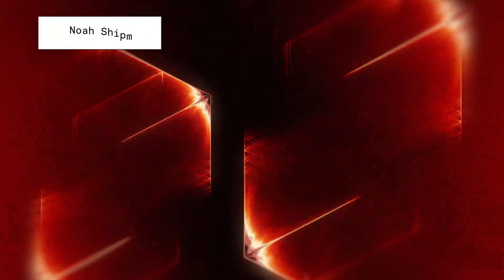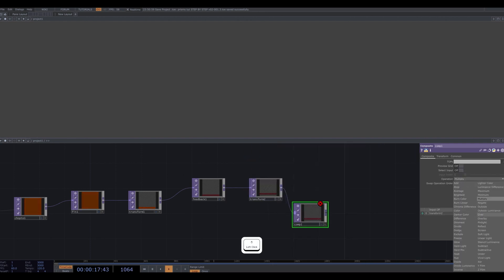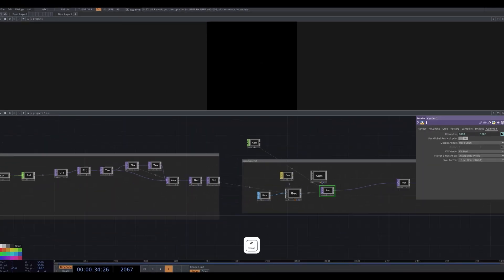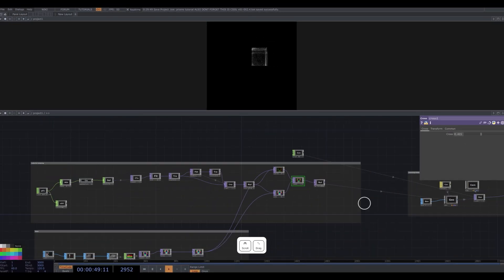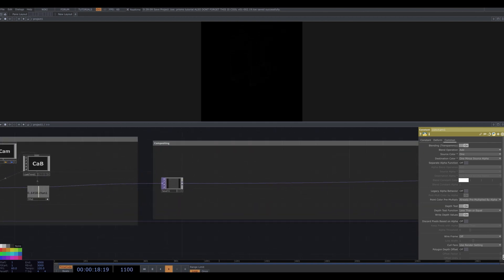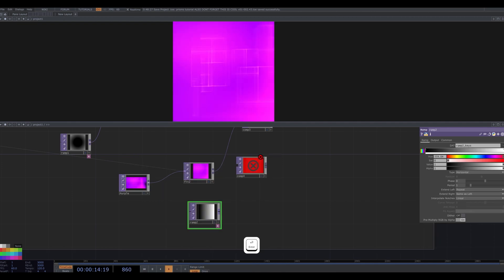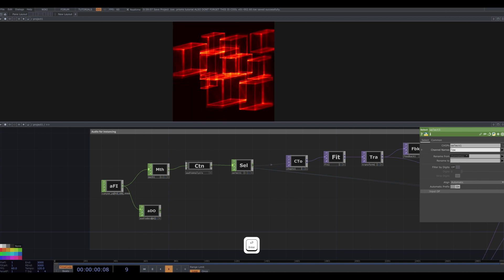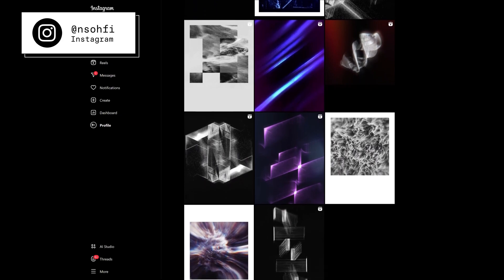How to make audio prisms in TouchDesigner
Here's my process behind my audio reactive "prism" visual, made using TouchDesigner. This tutorial targets those already familiar with TD. If you are a beginner, you may still be able to follow along, but you should watch a tutorial covering Touch Designer fundamentals prior to watching this video.